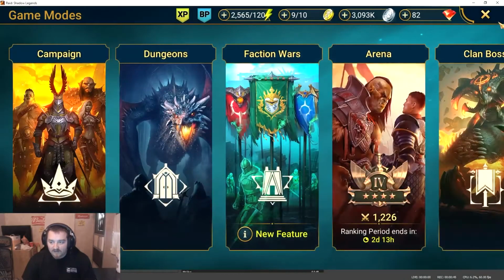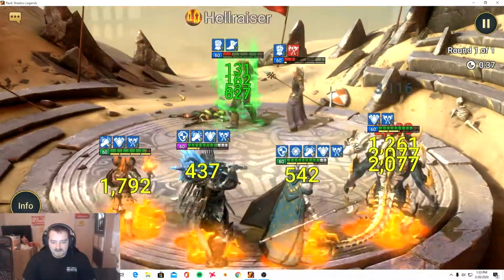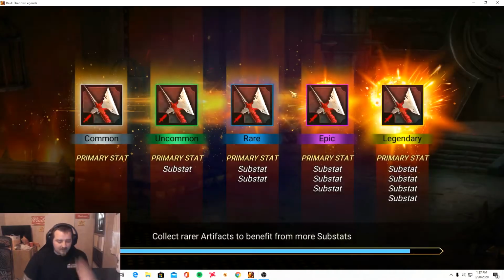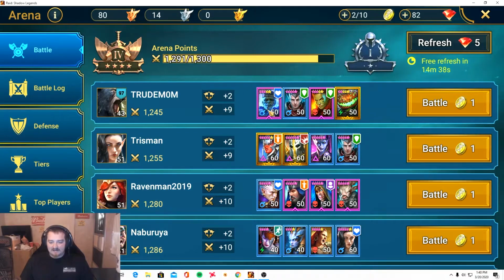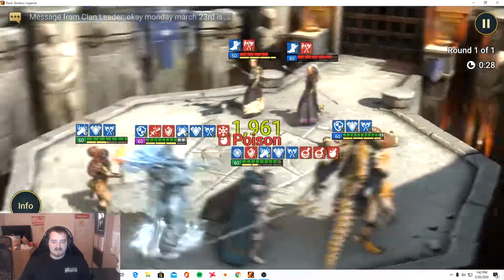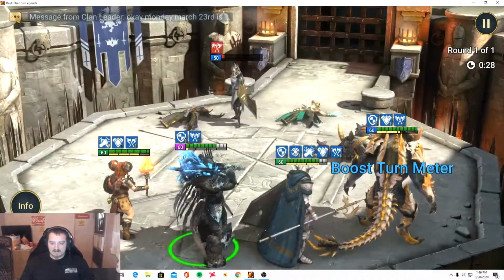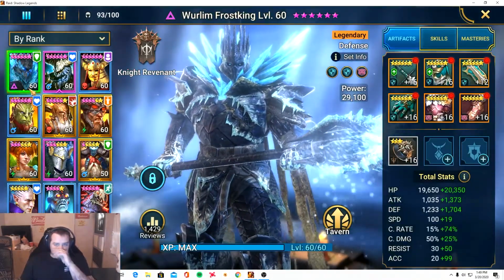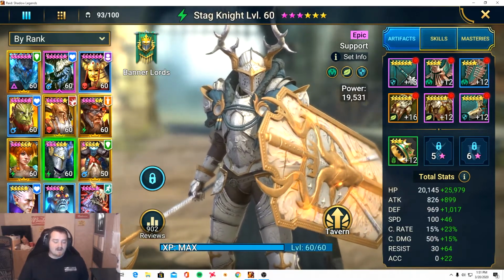Raid shadow legends- my arena team defense and offence